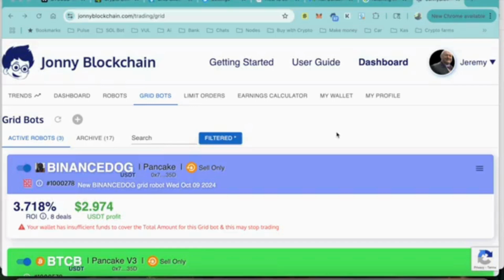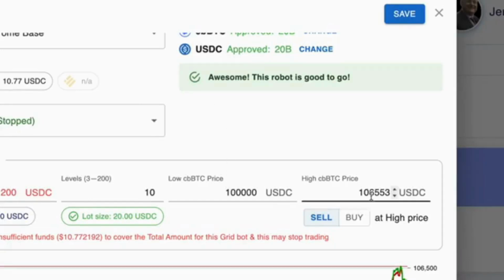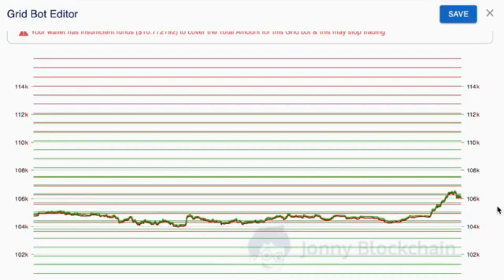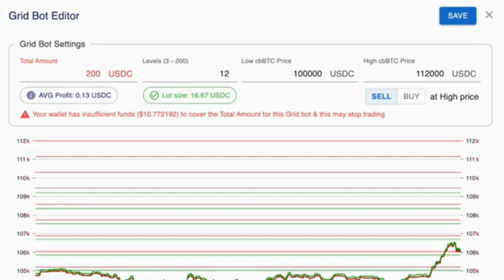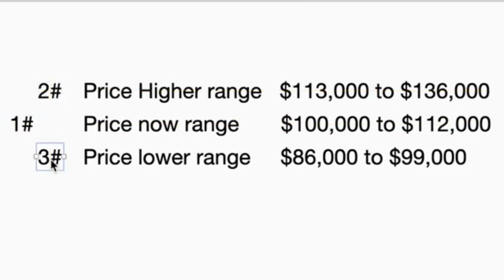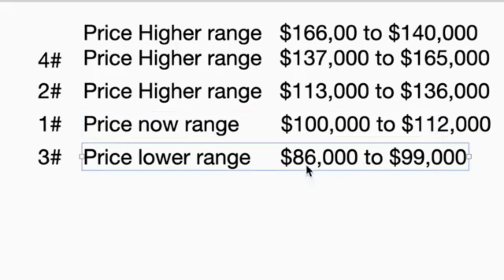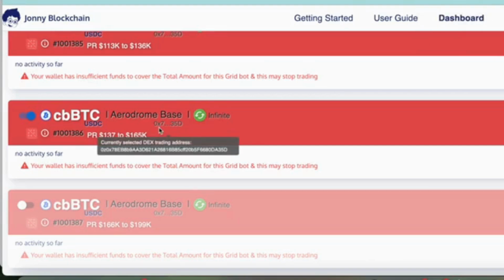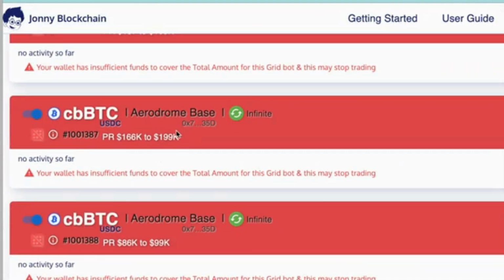jonny Blockchain 👉 are crypto grid bots Profitable step by step guide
Best Sites for swapping Crypto

*REQUIRED DISCLOSURE: Nothing in this video is meant to guarantee  income or profit in any way. Results can vary in business. Any results shown/given here are for hypothetical example purposes only and may represent exceptional, not typical results. Your results could be different. Seek the counsel of a qualified financial advisor for such. The speaker is sharing only personal opinions and experiences for informational, educational, entertainment, or documentary purposes. Trading/investing/business carries risk. share his only journey, Past performance is not an indication of future results. Never risk funds you are not willing to lose.